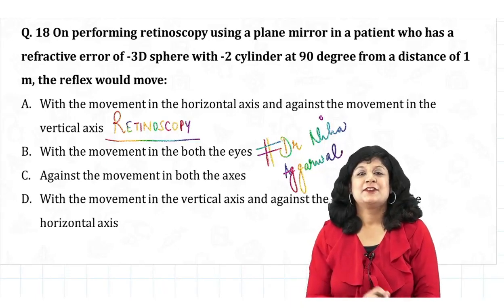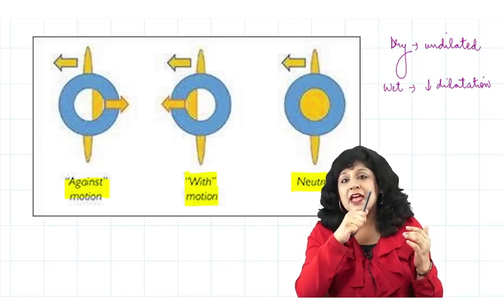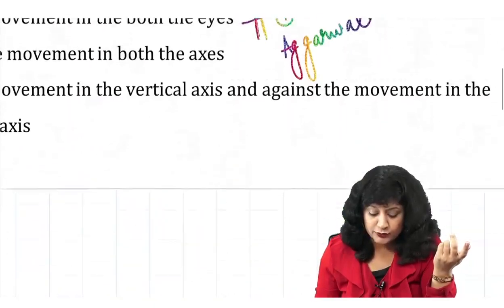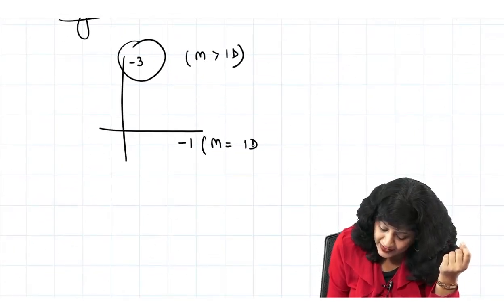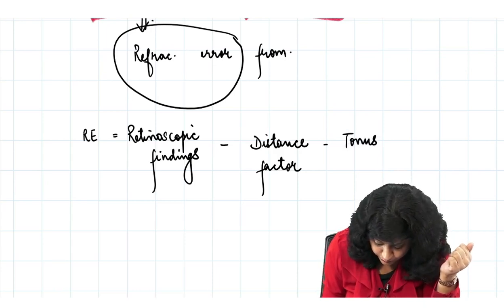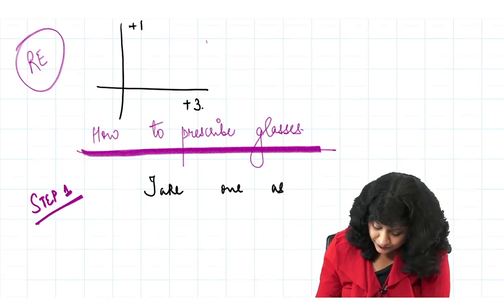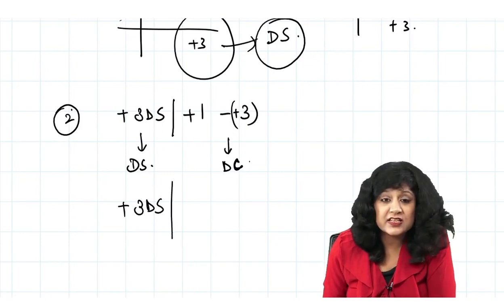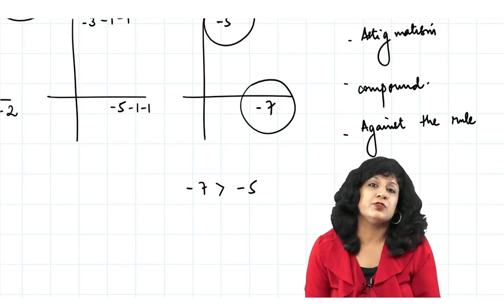Retinoscopy || Dr. Niha Aggarwal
Retinoscopy